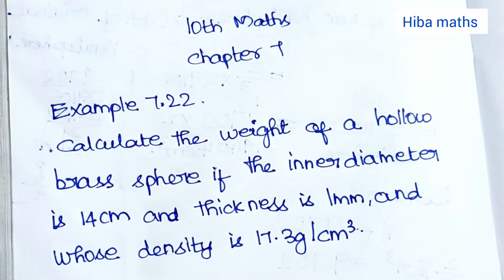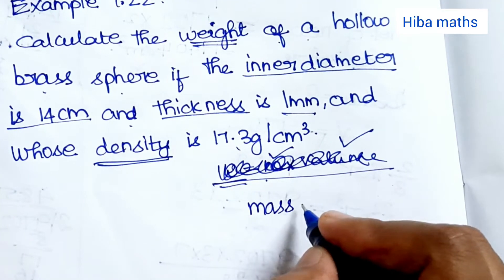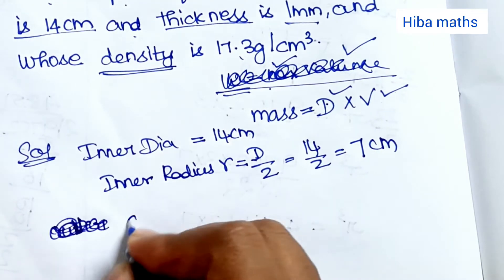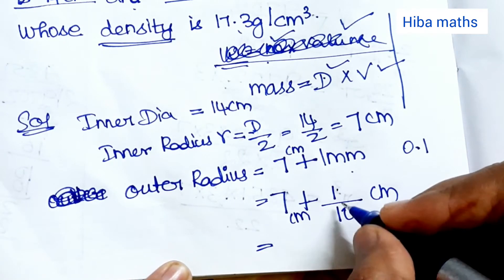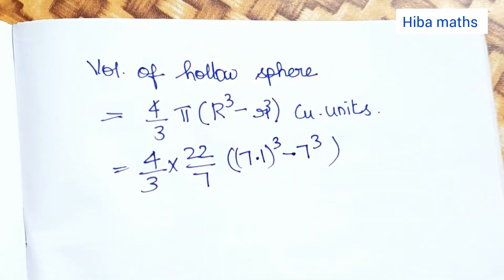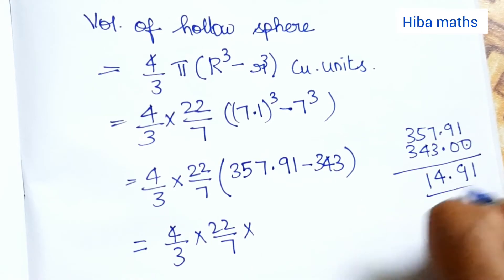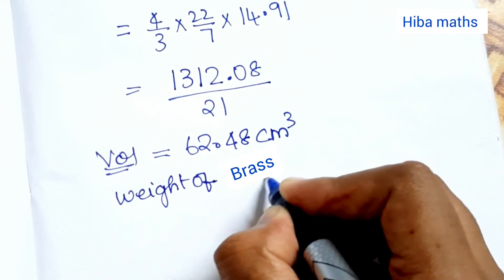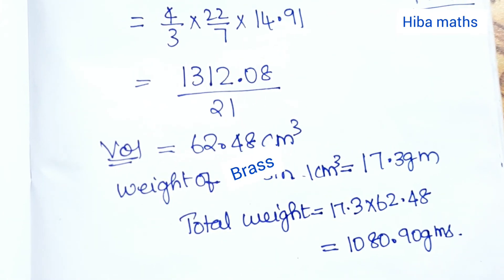10th maths chapter 7 example 7.22 TN samacheer hiba maths